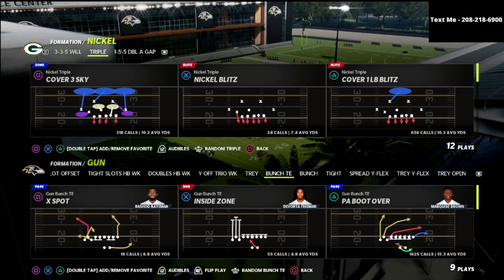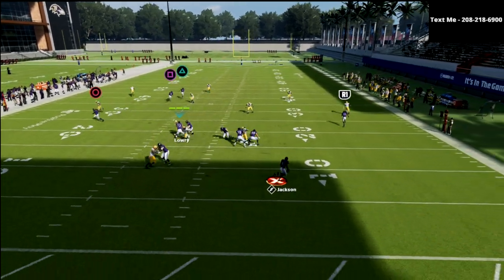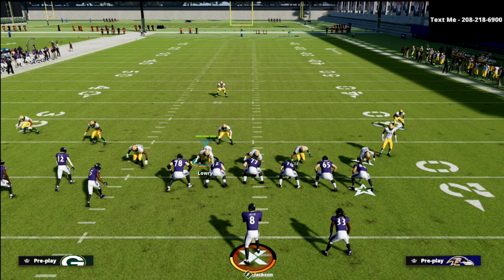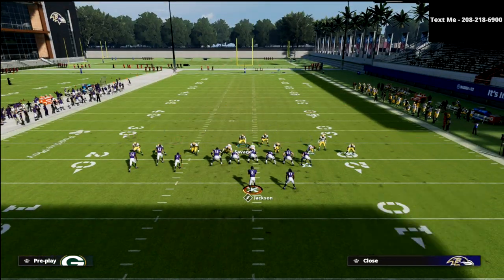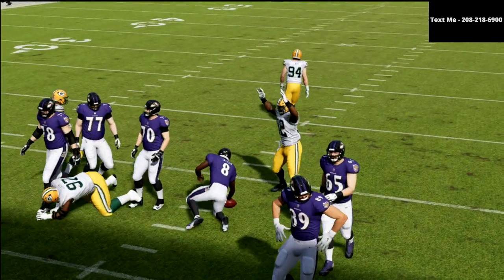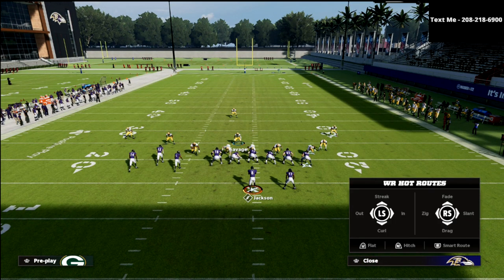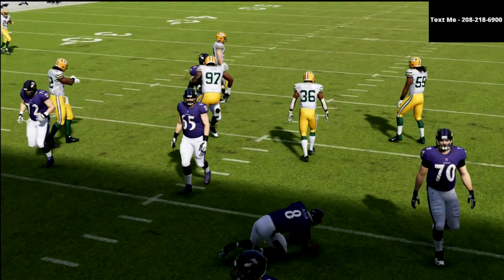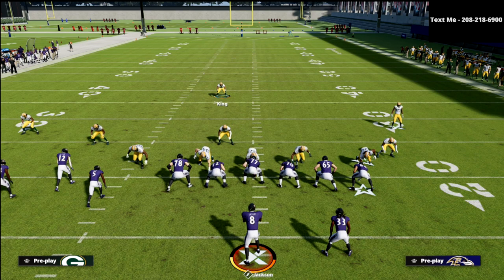How To *COMPLETELY* Box The BEST Bunch TE Money Play In Madden 22